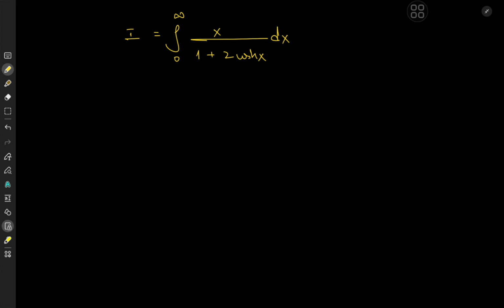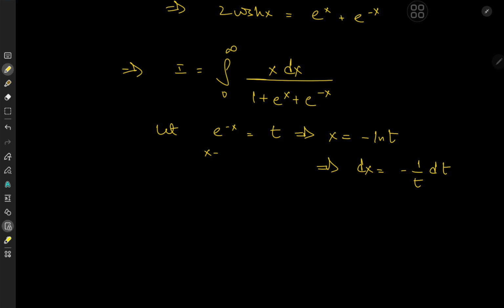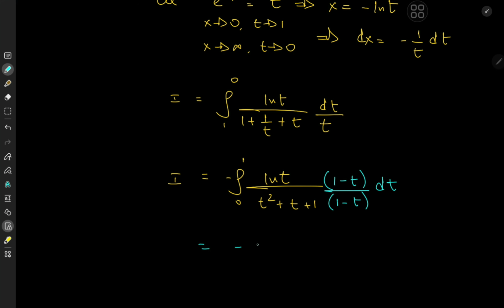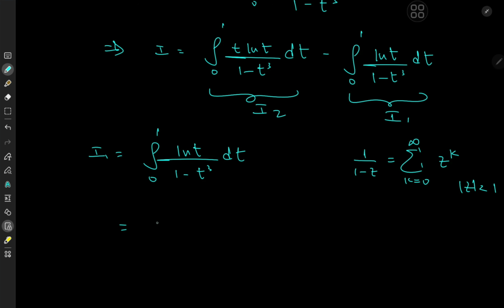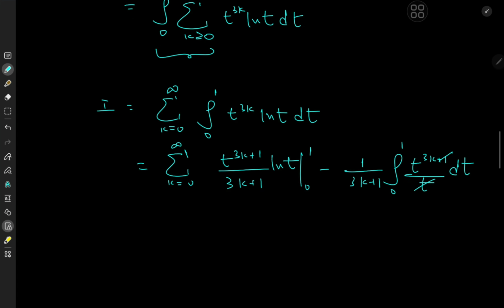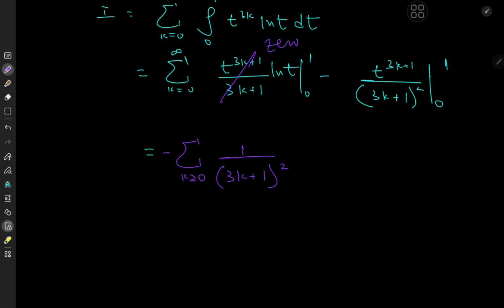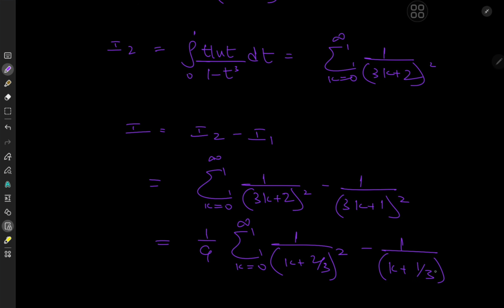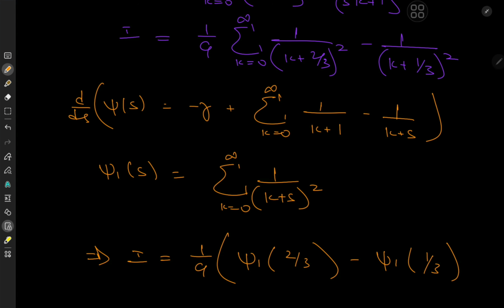A cool hyperbolic trig integral